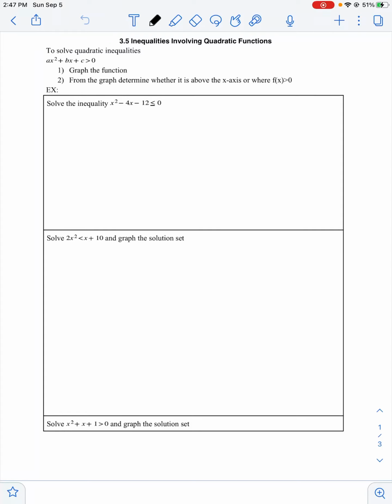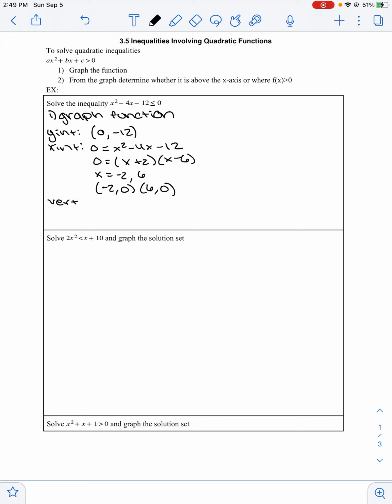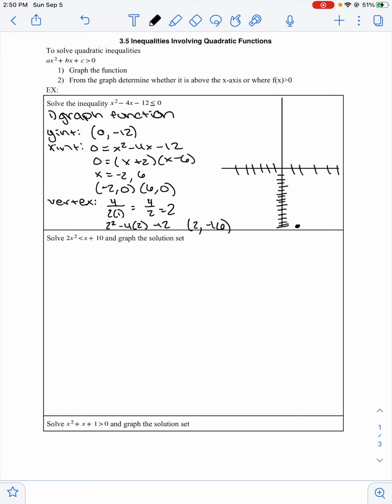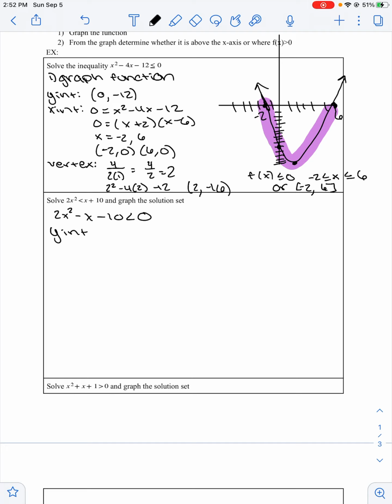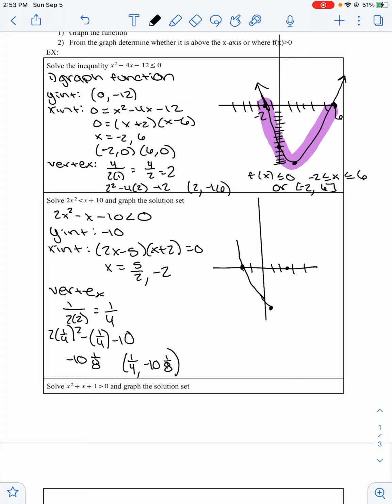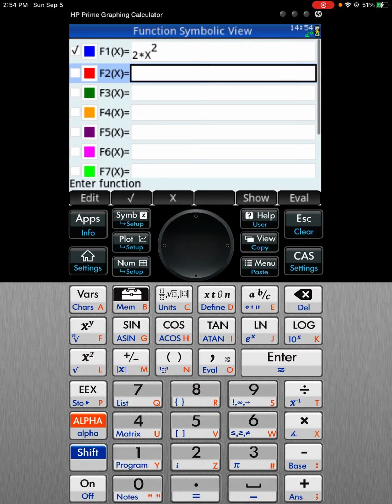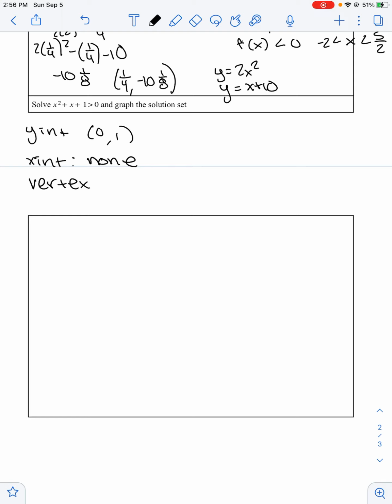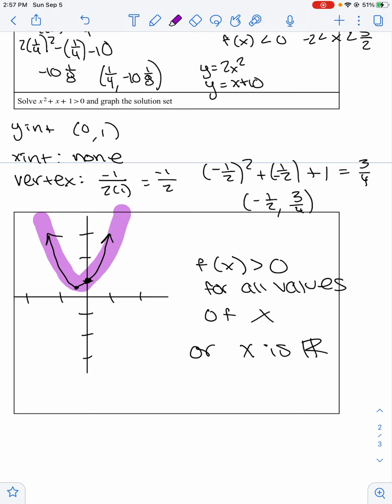Inequalities Involving Quadratic Functions